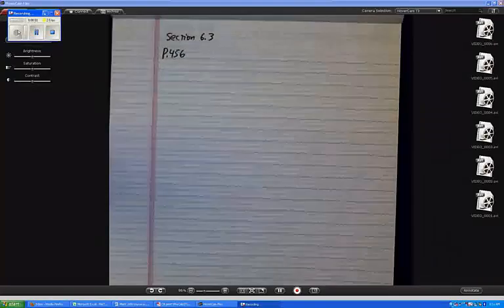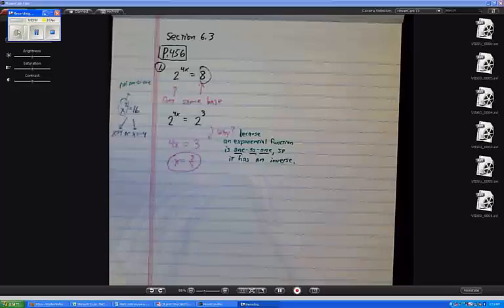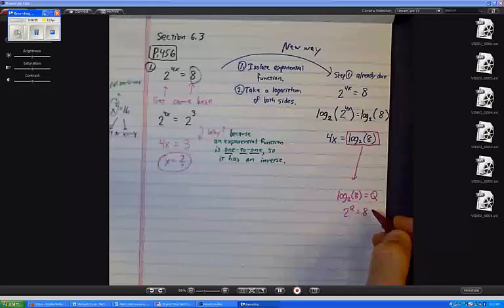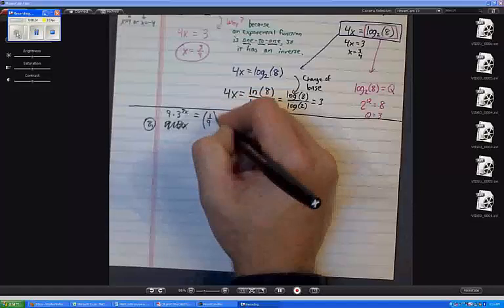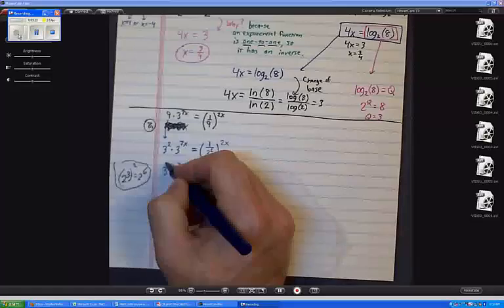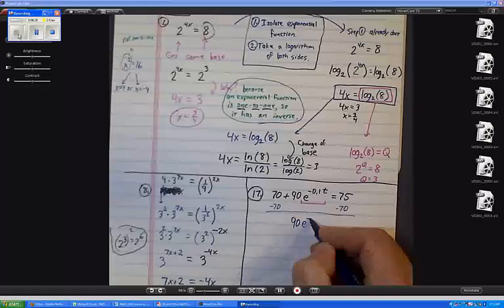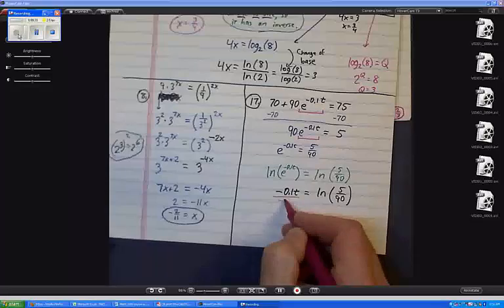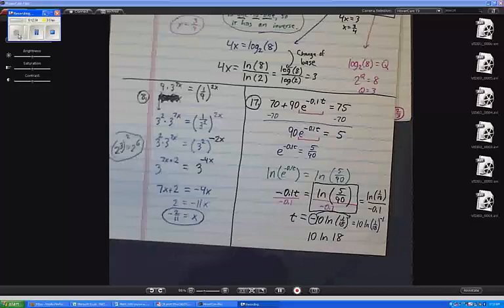Section 6 3 Exponential Equations Problems 1 8 17